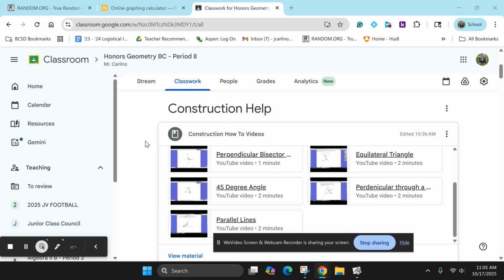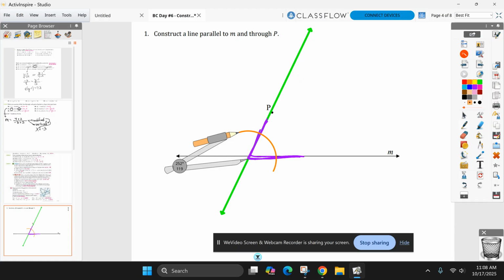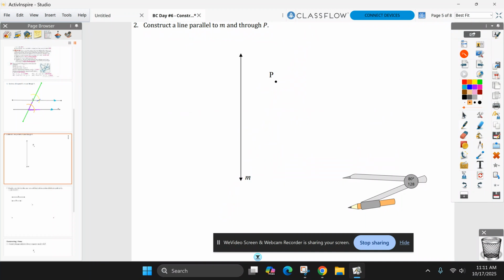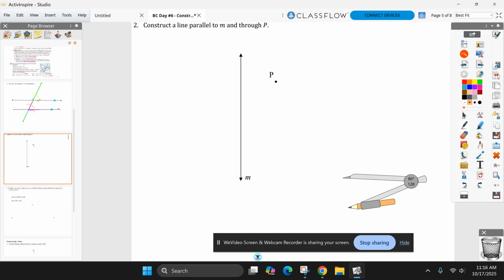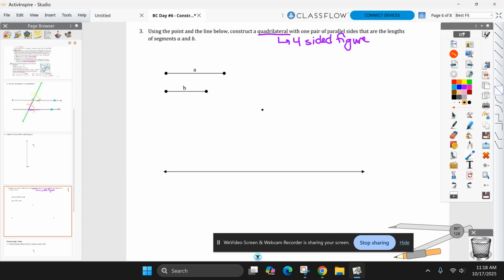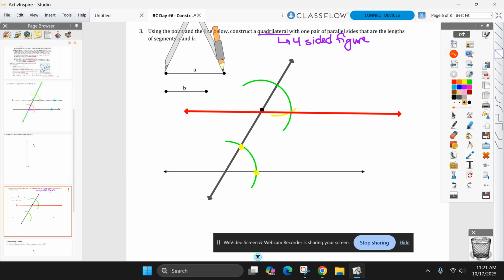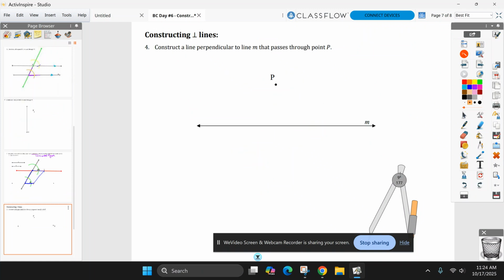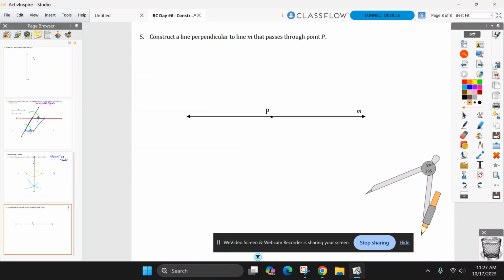Honors Geometry BC October 17th - Unit 3 Day 6 - Constructing || & Perpendicular Lines